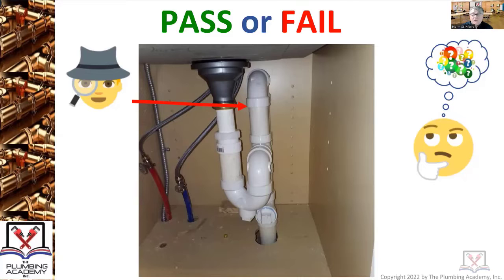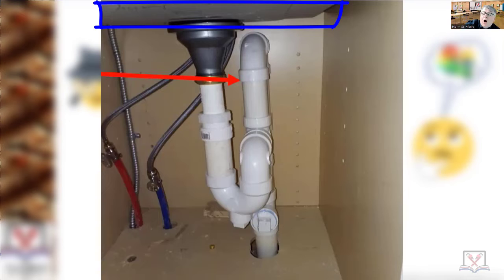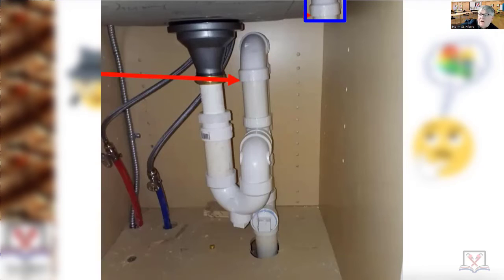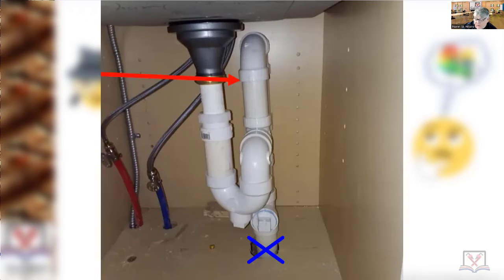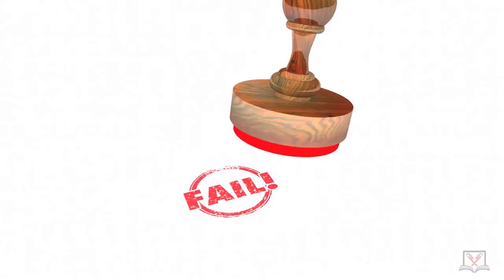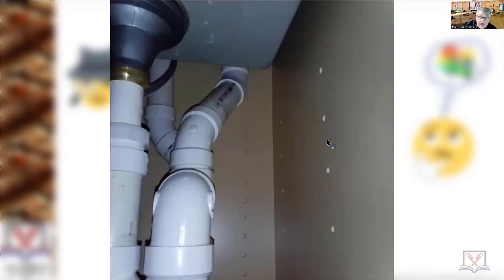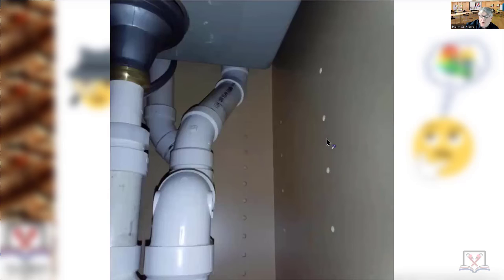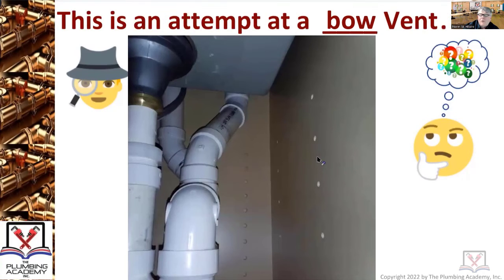Dynamics of Bow Venting an Island or Peninsula.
Pass or Fail - This is a bow vent for a sink in a kitchen island. Bow vents can be tricky. Is this one done correctly? Will it installation pass inspection? You are the inspector. What do you think?